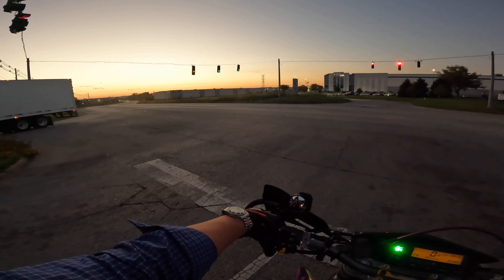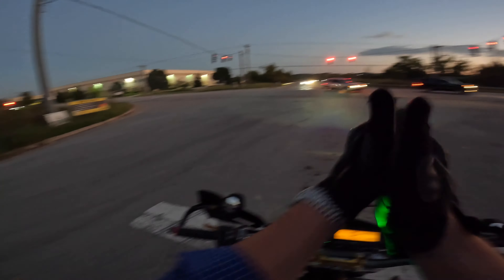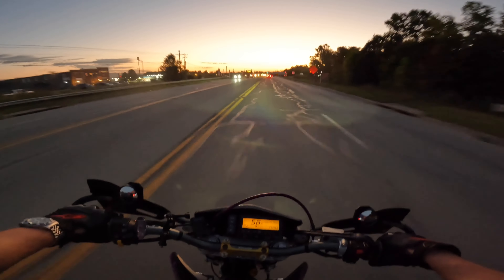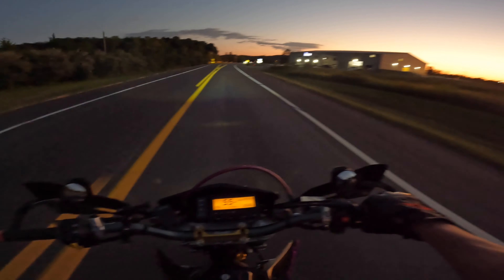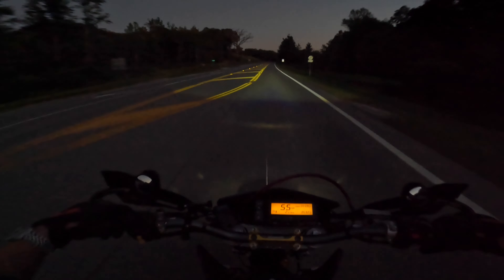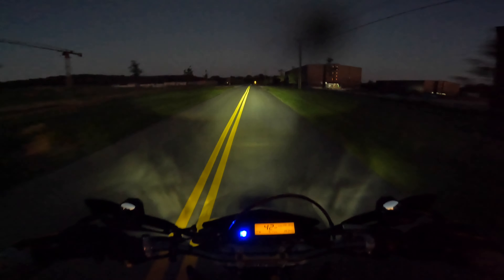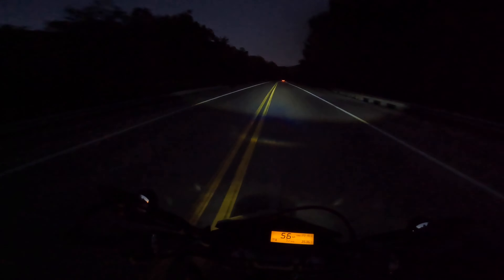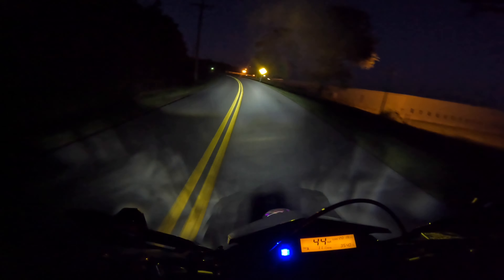Riding The DRZ400SM At Night. JNS Engineering Morimoto LED.